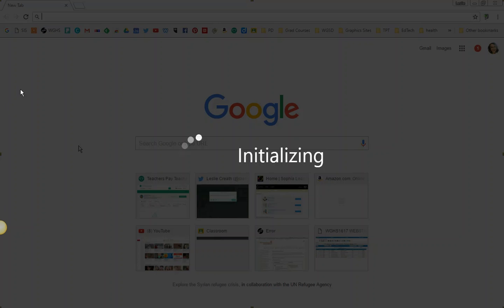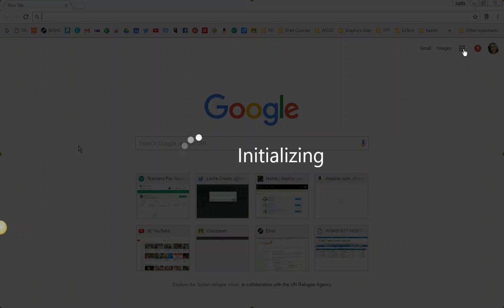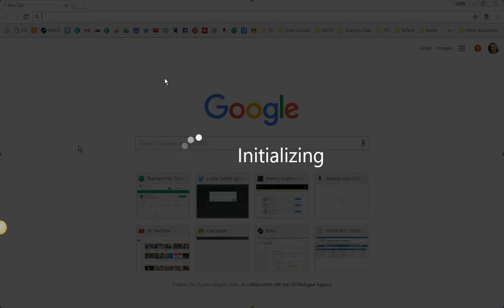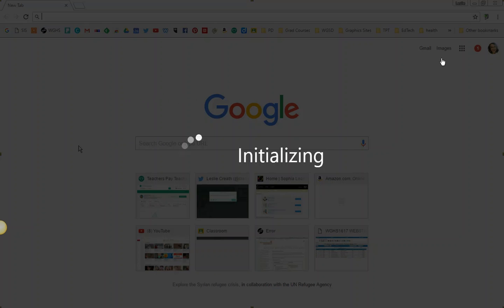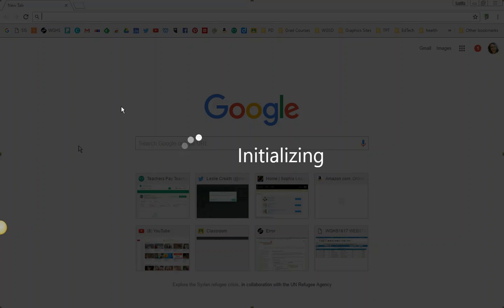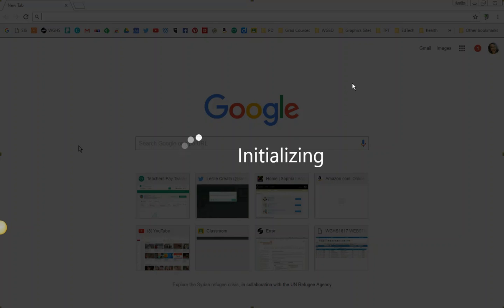Transferring files to Google